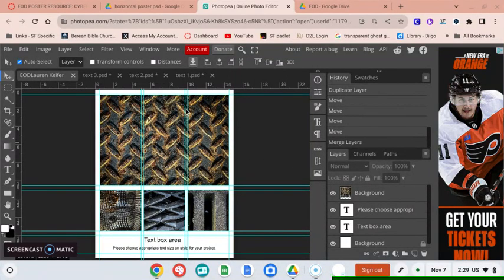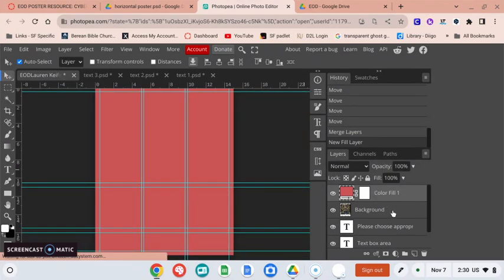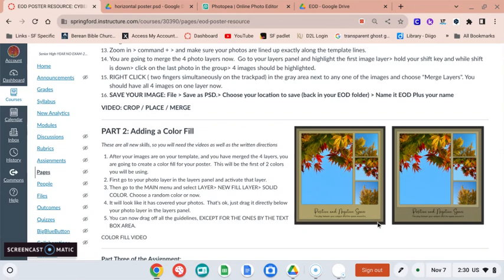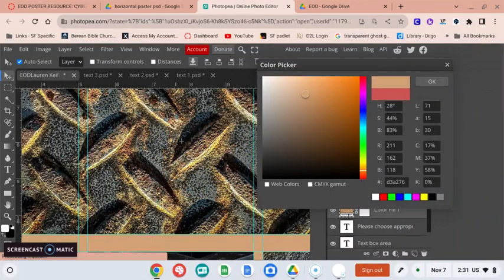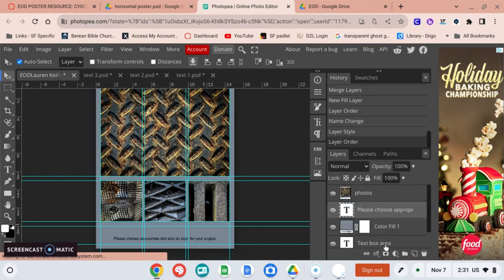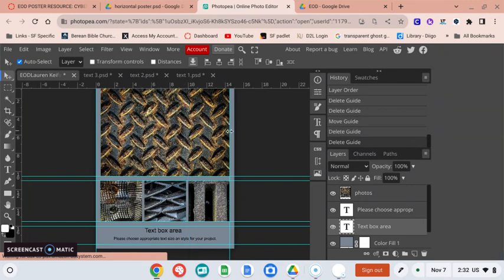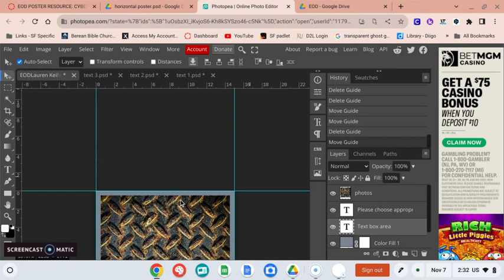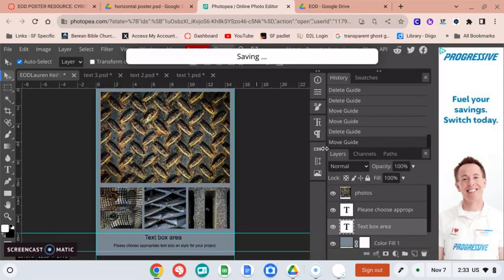EOD Poster Adding a color fill layer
Adding fill layers in Photopea